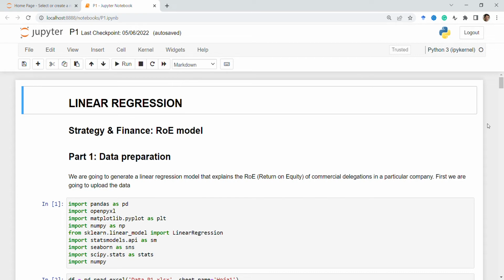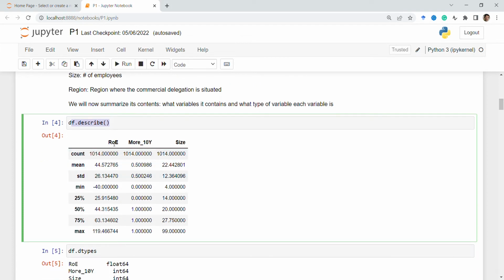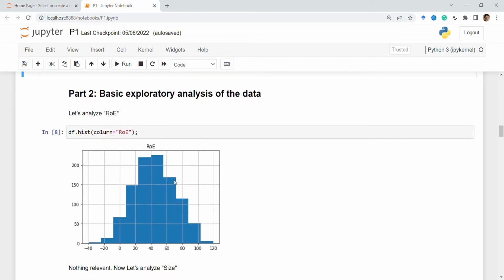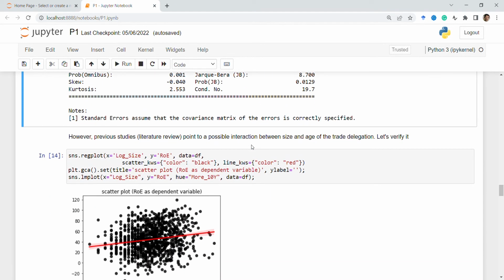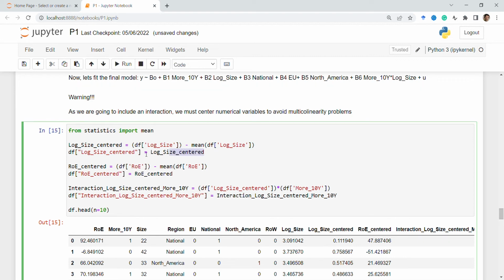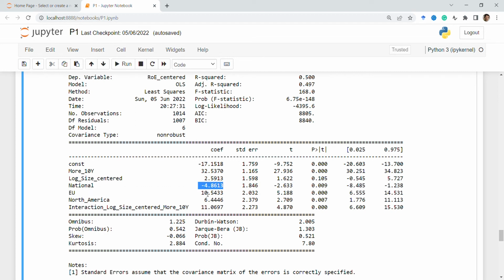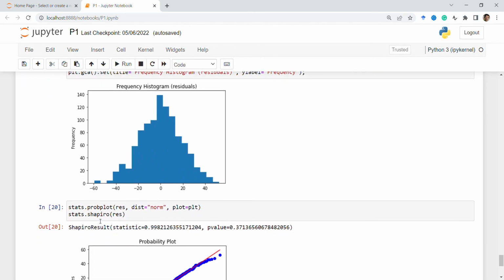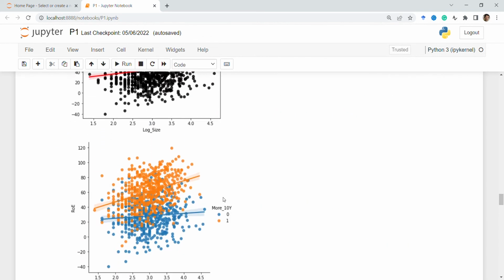Regression example 02b. Return on Equity (jupyter)